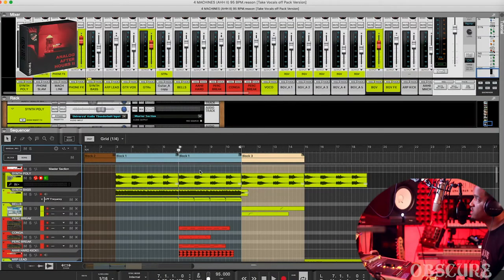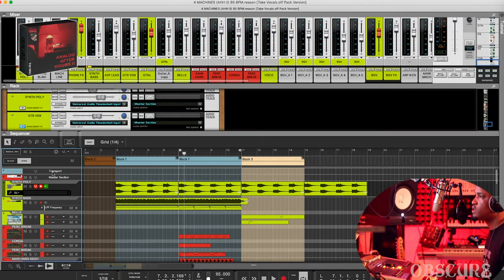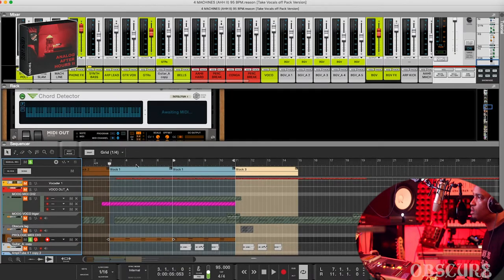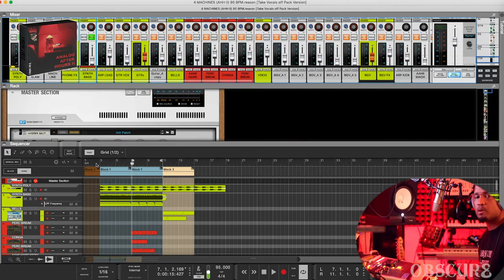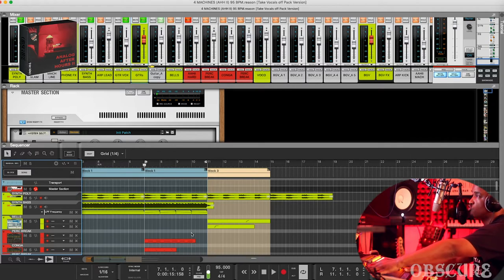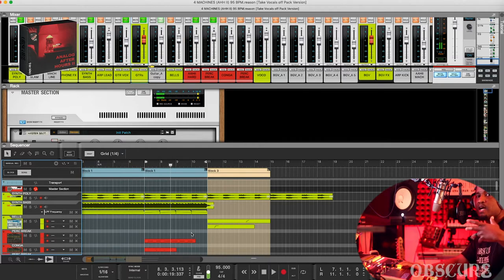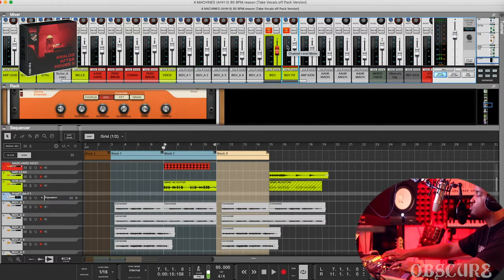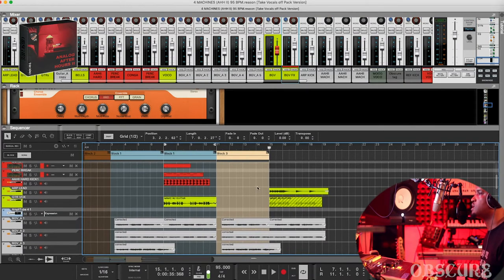Breaking Down a Dawn FM Type Beat / Sample (80s Music / House Music)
Breaking Down a Dawn FM Type Beat / Sample (80s Music / Synthwave)

About this Channel:

This channel is dedicated to creators, artist, designers, engineers and music producers who are experimenting with original music. We will explore the art of music production, creating samples, sample packs, loops, and various unique compositions. Through deep dives into analog synths, vocal production and audio editing; music producers, digital artist and multimedia artists will be able to compose music using modern / vintage techniques (magnetic tape, vinyl record cutting, analog saturation, resampling, etc.). Also, artists looking for specific musical / melodic tones (vintage film music, retro music, obscure music, etc.) to sample in their works will benefit highly from this channel.

Audio Equipment / Gear Used:

Kawai 1987 Upright Piano (Japanese Mfg.)
Arp Odyssey
Moog Sirin
Korg Prologue
Fender Stratocaster
Glockenspiel(s)
LA-610 MKII
Rupert Neve 542 500 series channels
Dbx 166XL (Compressor/Limiter/Gate)
Lexicon MX300
Moog Overdrive Pedal
T-Rex Replicator Tape Delay Pedal
Vans-Amp Spring Reverb
Zoom H6
Shure SM57
Rode NT1A
Neuman TLM-103
Handsome Audio Zulu(s)
Rupert Neve Designs 542 Tape Emulators

Audio Software Used:
Reason Studios (12+)
iZotope Ozone
iZotope RX (7+)

Graphic Design Tools:

Carbon (iPad Pro)
iPad Pro